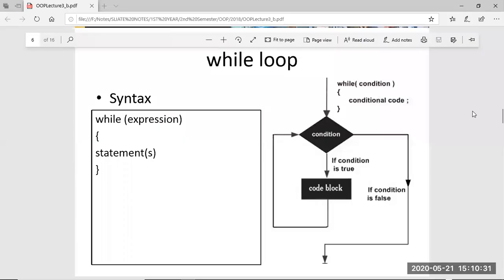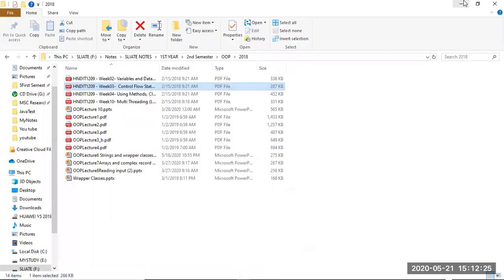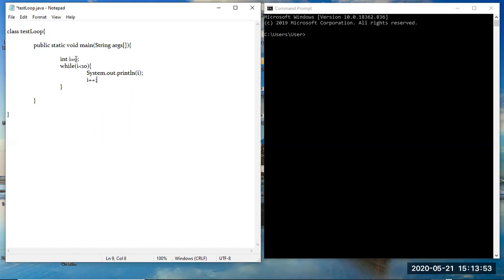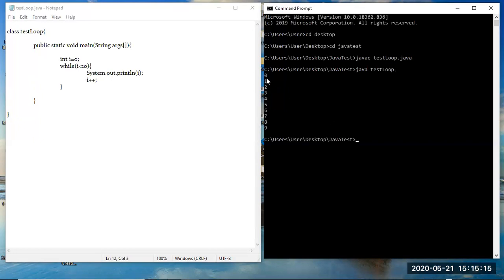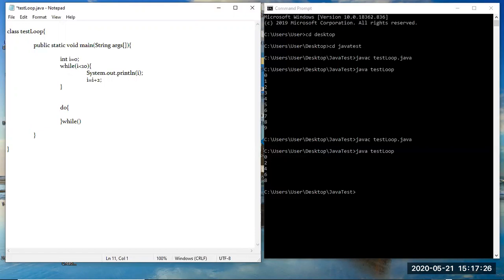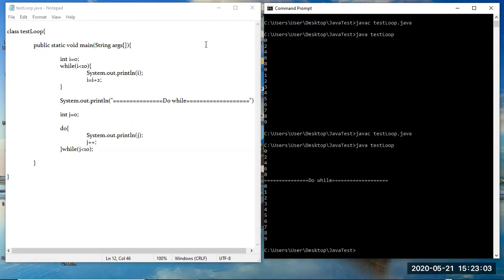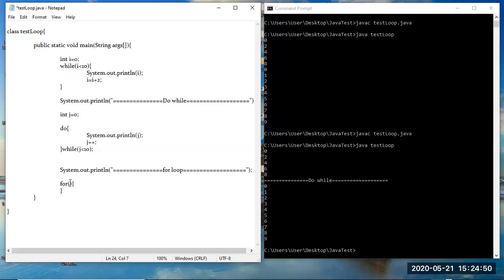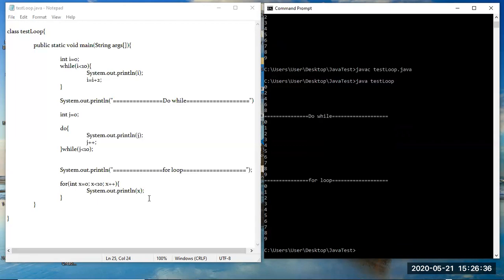Week3 Control Structure III